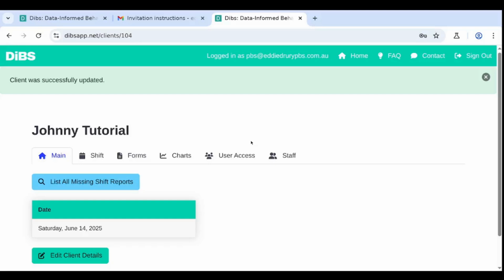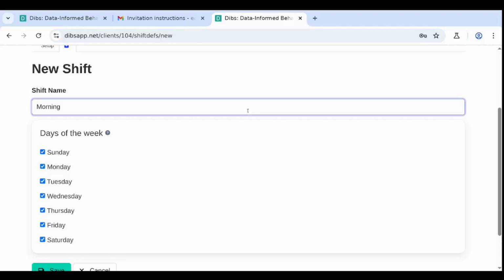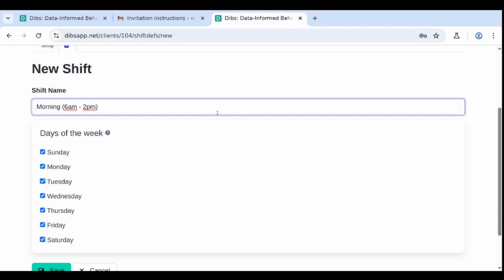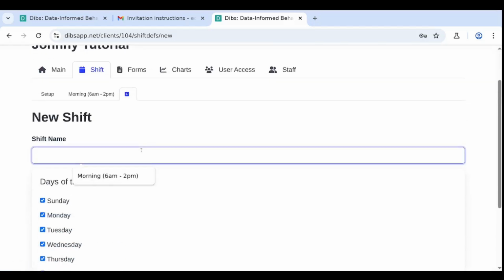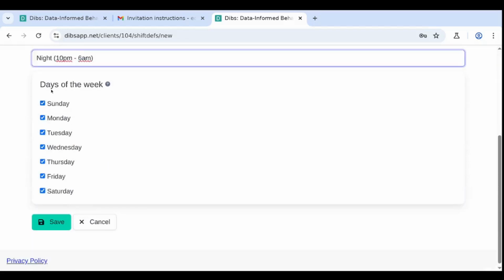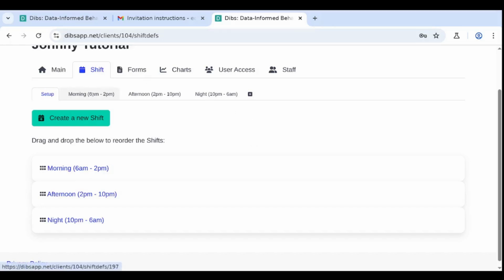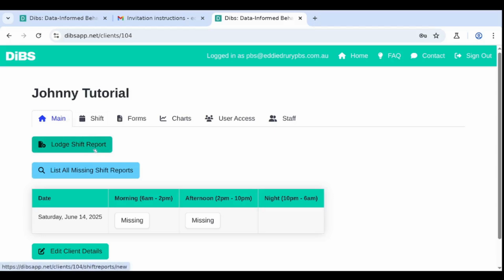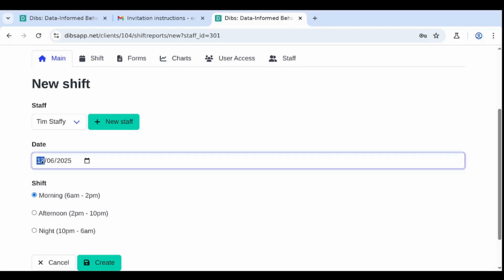Dibs Tutorial #2 - Setting up shifts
Welcome to the second installment of the Dibs Tutorial Series! Now that we have created a client record for Johnny Tutorial, we need to set up his support shifts.

In this video you'll learn:
- How to set up support shifts for your client, and
- How to reorder support shifts.

Dibs (Data-Informed Behaviour Support) is a data collection tool built especially for Positive Behaviour Support (PBS) practitioners.